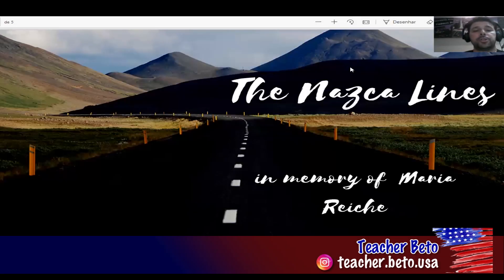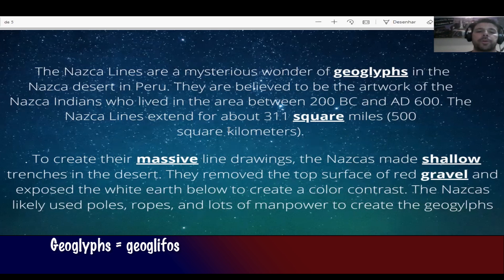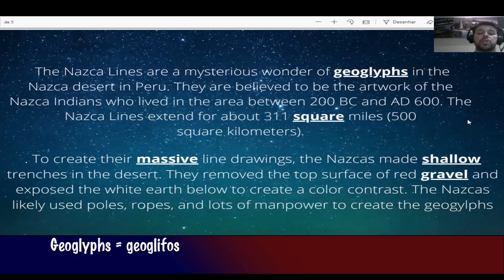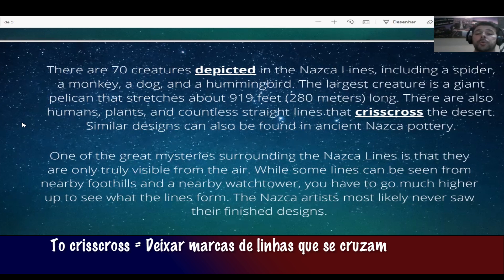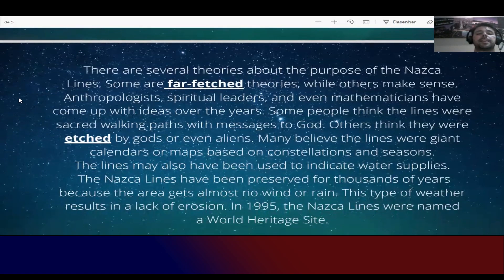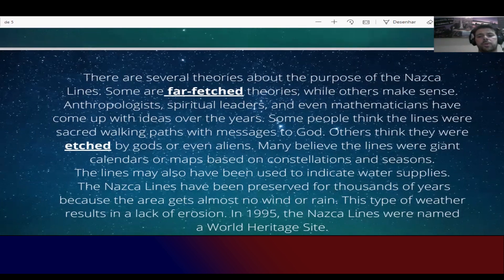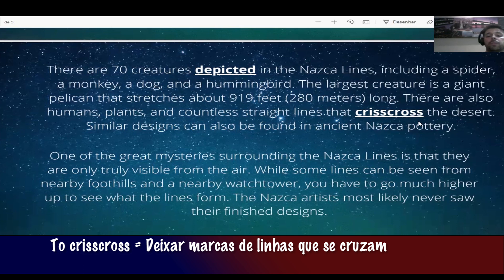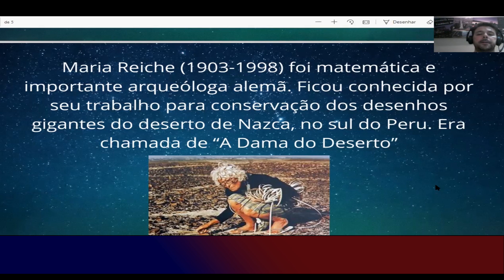Expansão de vocabulário em Inglês - The Nazca Lines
Neste vídeo vocês aprenderão palavras novas em Inglês por meio da leitura de um texto muito interessante sobre as linhas de Nazca. Bons estudos !!